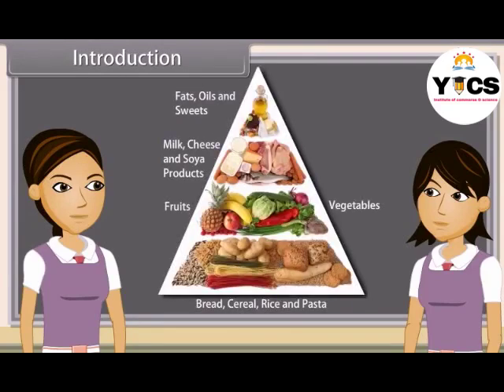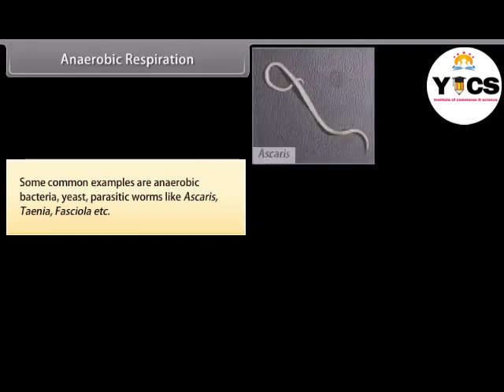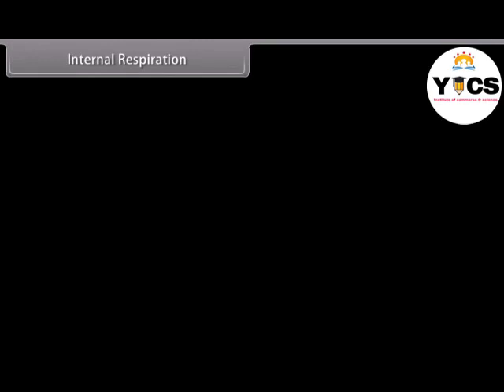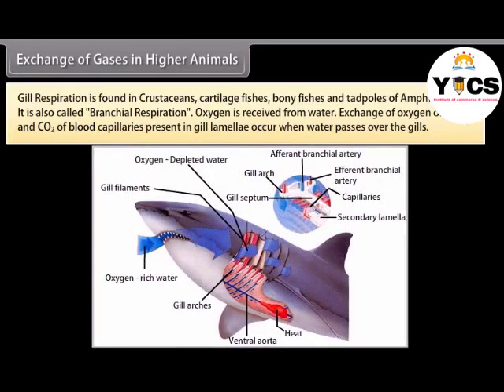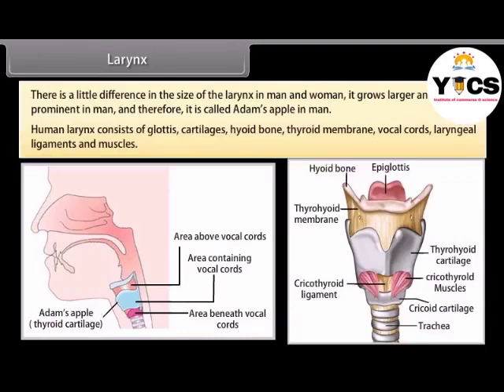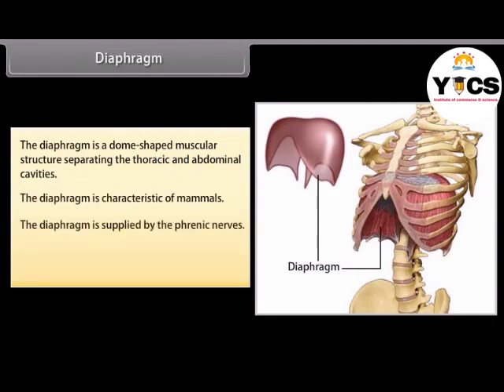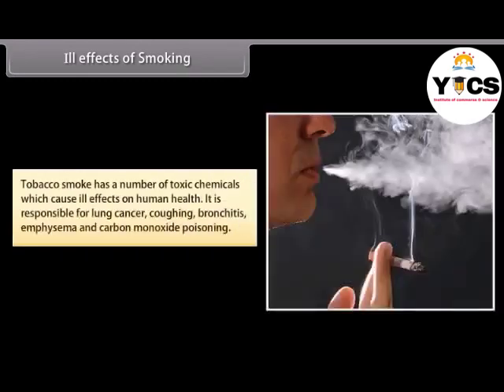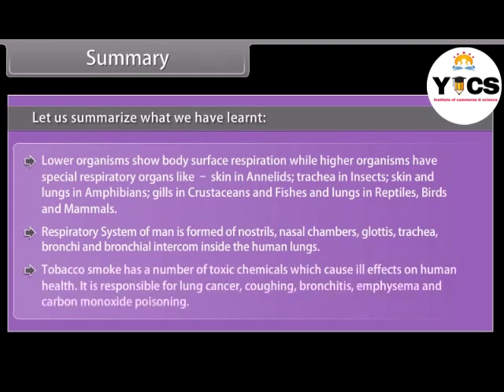Class-10 | Science | Chapter-5 | Life Processes | Part-3 | NCERT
In this video, we dive into Class-10 Science Chapter-5: Life Processes, Part-3, as per the NCERT syllabus. We explore the fundamental processes that sustain life, including nutrition, respiration, transportation, and excretion. Our expert teacher breaks down complex concepts into easy-to-understand explanations, using diagrams and examples to illustrate each point. Whether you're a student preparing for exams or simply interested in learning more about the science of life, this video is a must-watch. Join us as we explore the fascinating world of life processes!